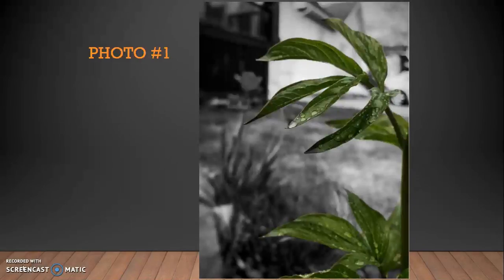kyla photo final